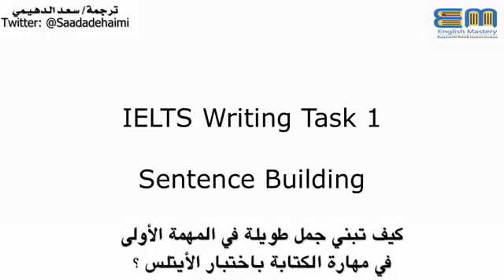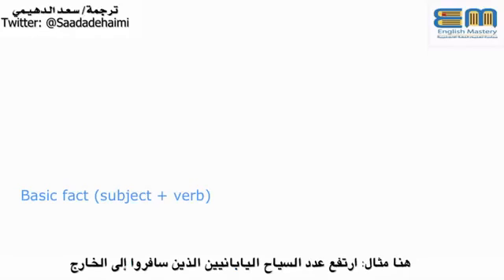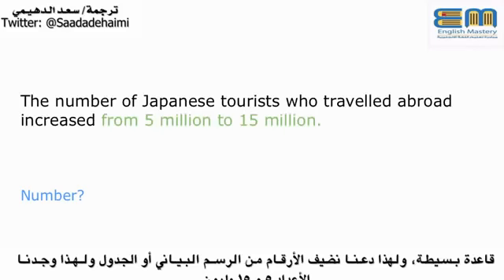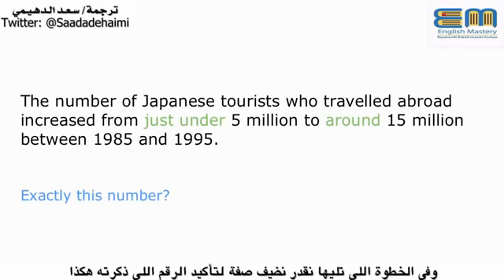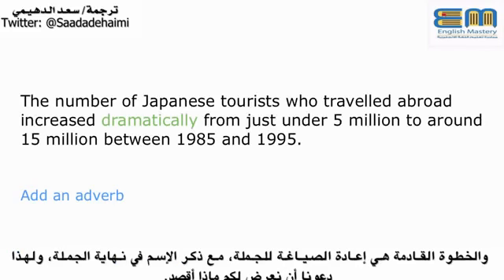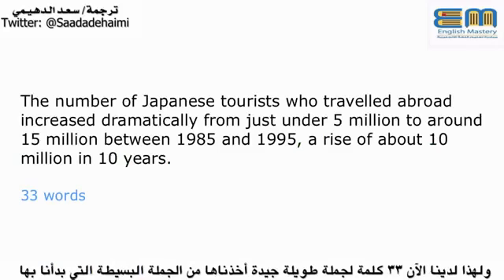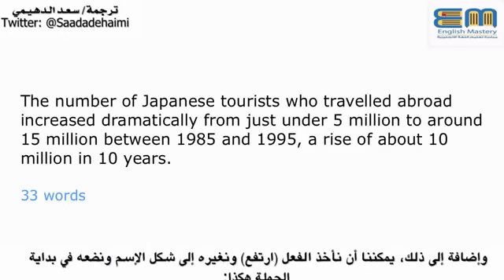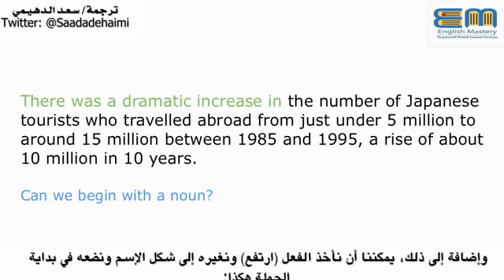بناء الجمل الطويلة للكتابة في إختبار الآيلتس || ترجمة أ. سعد الدهيمي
مقطع مترجم يُجيب عن كيفية بناء جملاً طويلةً بشكل قوي في المهمة الأول Task one لمهارة الكتابة باختبار الآيلتس.

نتمنى لكم مشاهدة ممتعة ومفيدة.

فريق مبادرة English Mastery

 تابعوا أنشطتنا على حسابات مبادرة
‏English Mastery: